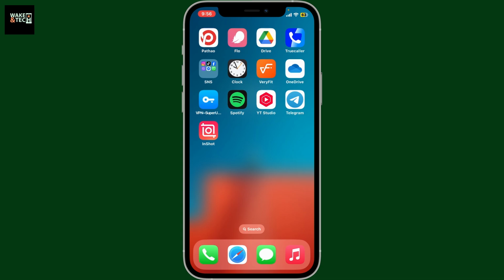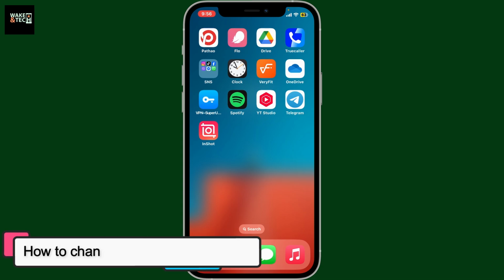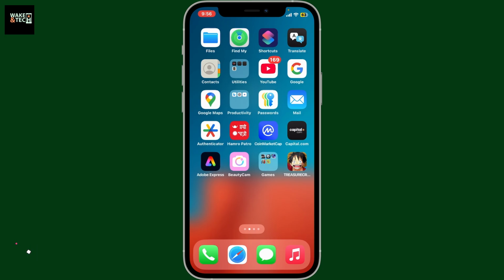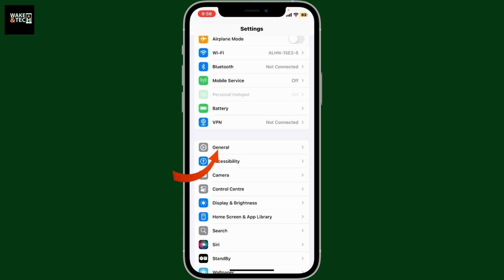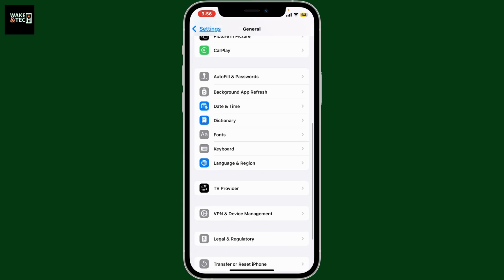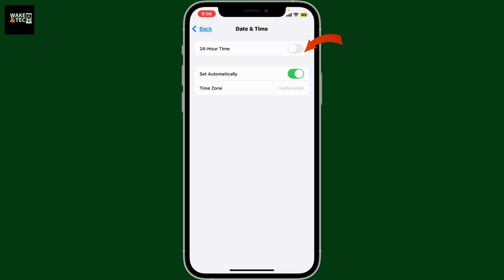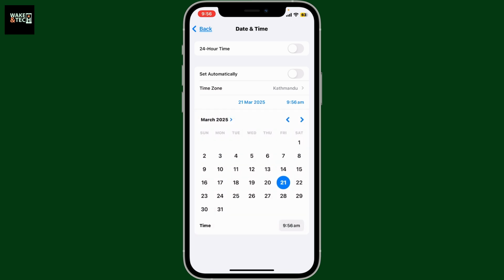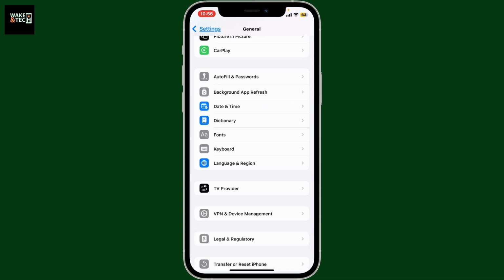How to Change Time on iPhone? Set Time Manually on iPhone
Learn how to easily change the time on your iPhone in just a few simple steps! Whether you want to adjust for daylight saving time or fix an incorrect time zone, this quick guide will show you how to do it. Follow along to manually set the time or let your iPhone update it automatically. Perfect for iPhone beginners or anyone needing a quick refresher!

iPhoneTips